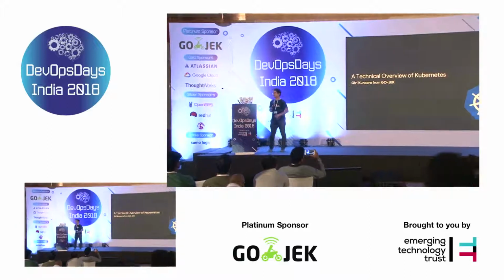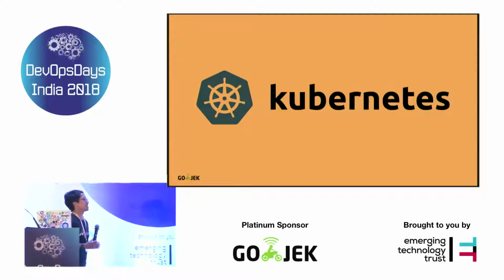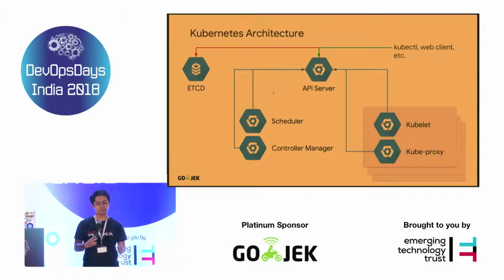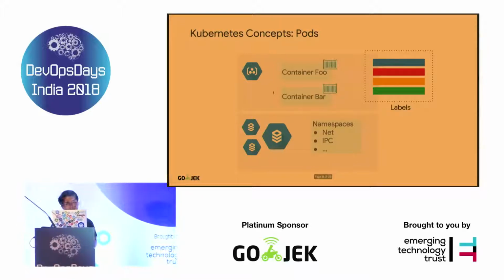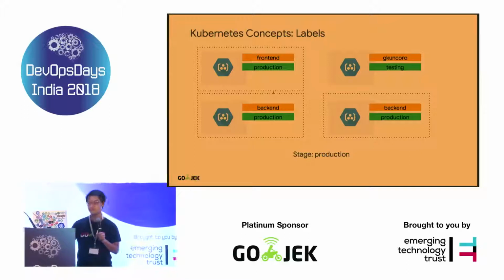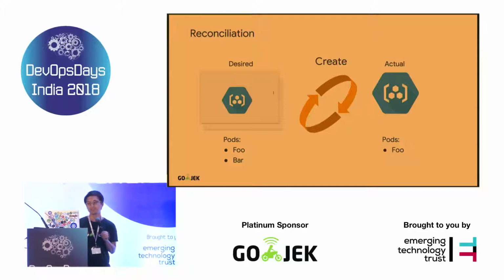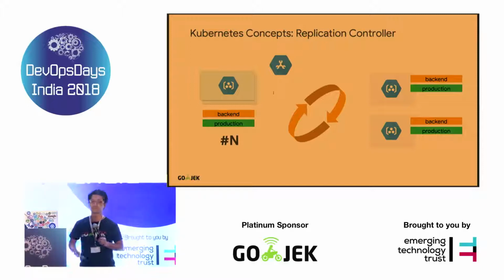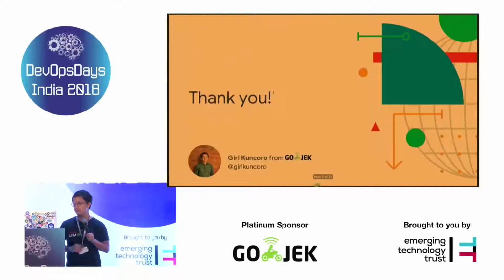Day 1 - Giri of Gojek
A technical overview of Kubernetes